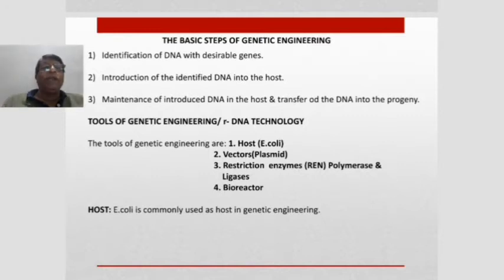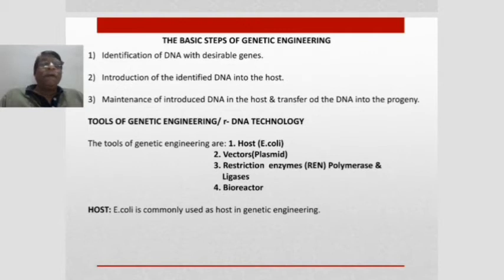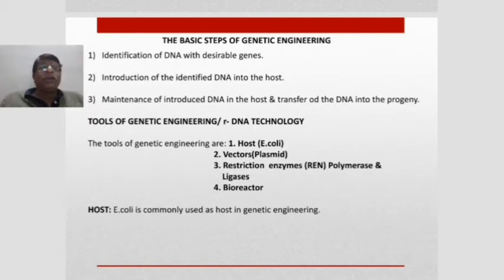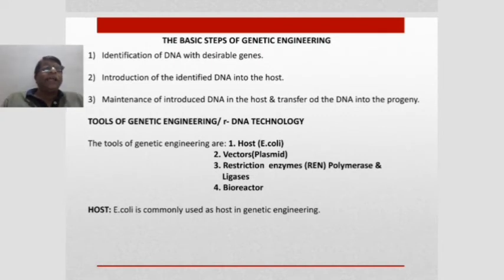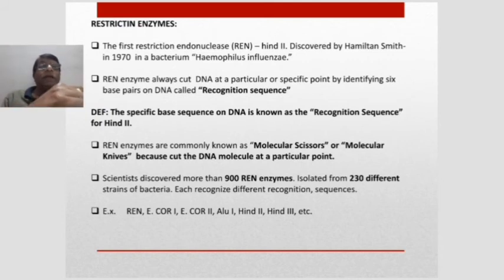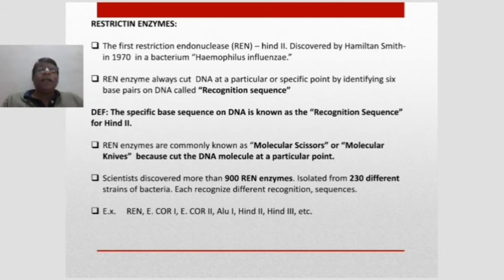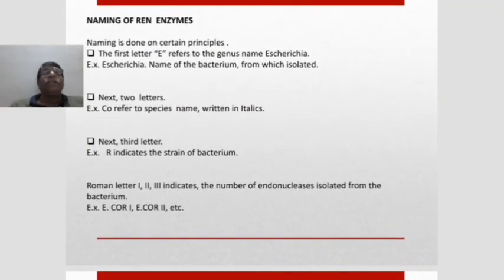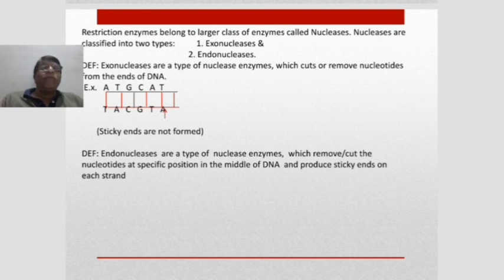Biotechnology (video 29)(part 1)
The basic steps of engineering.